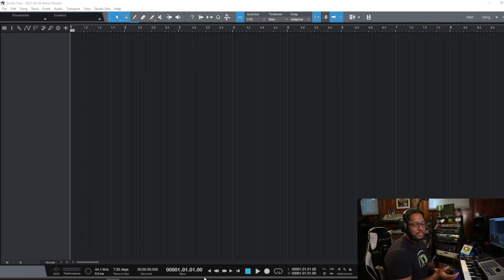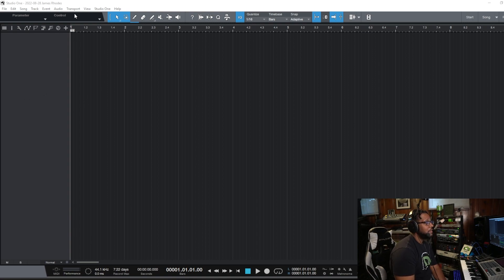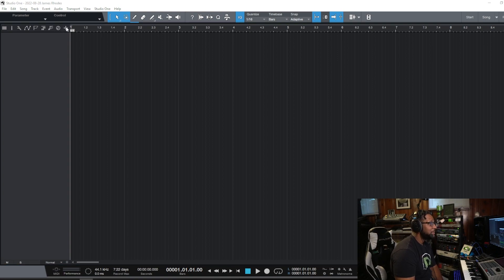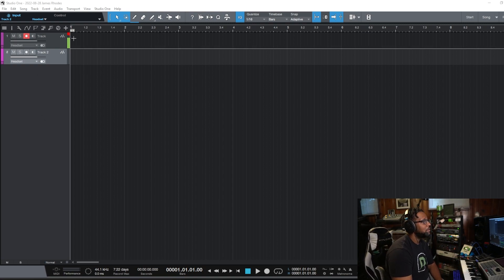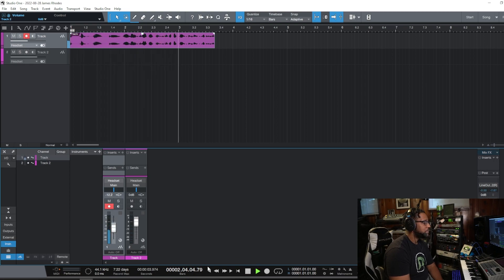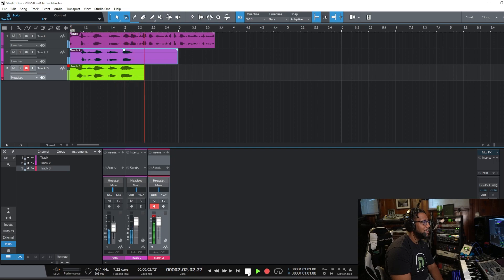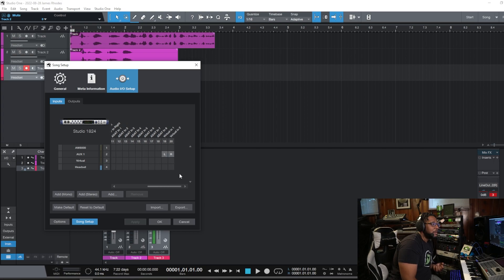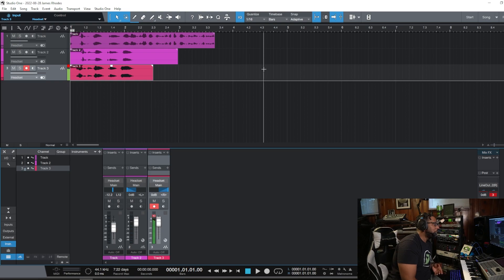How to set up a DAW to record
This is a quick tutorial on how to set up the DAW of your choice to record. In this example I am using studio one because it is the platform I work with the most frequently.

Believe it or not I'm posting new music on Soundcloud!
Listen to my podcast!
CASHAP: $DillioT2K